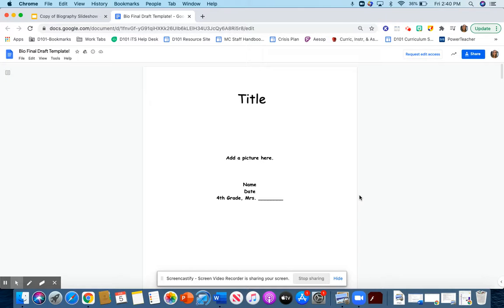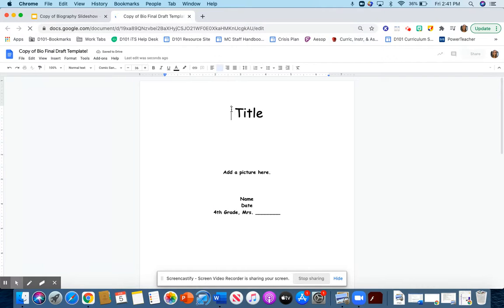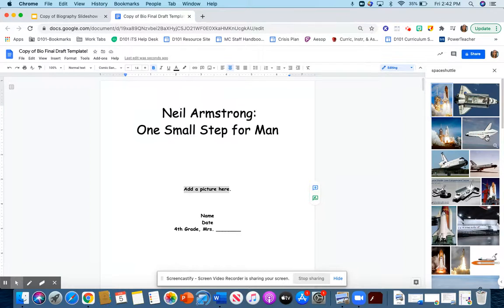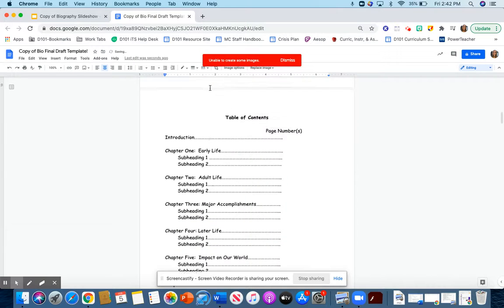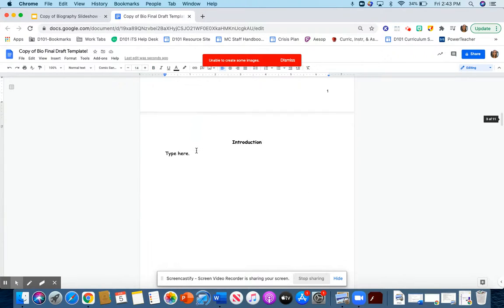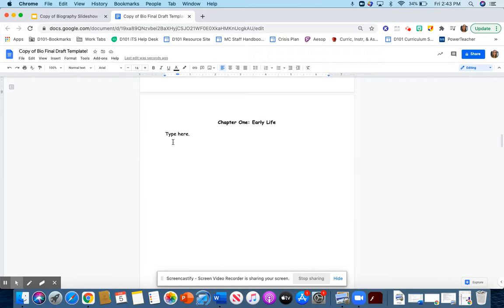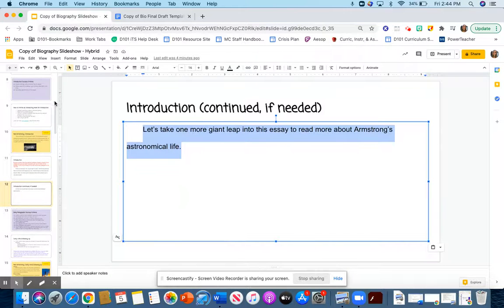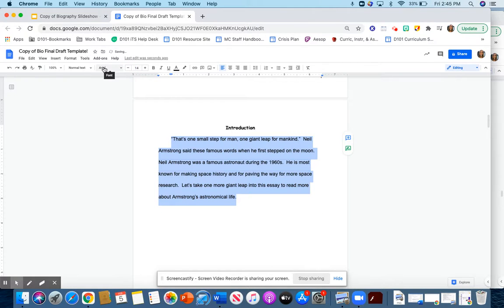4th Grade Informational: Final Draft